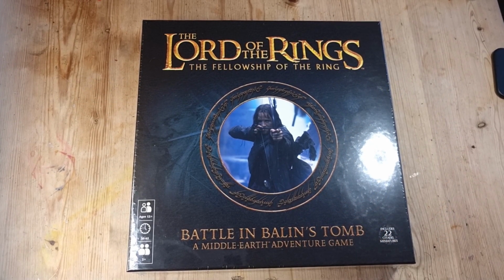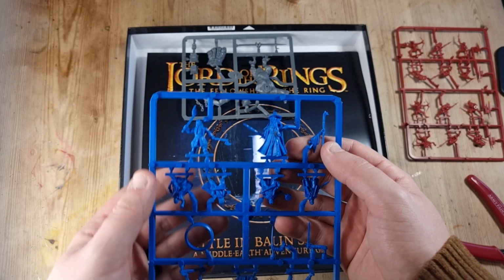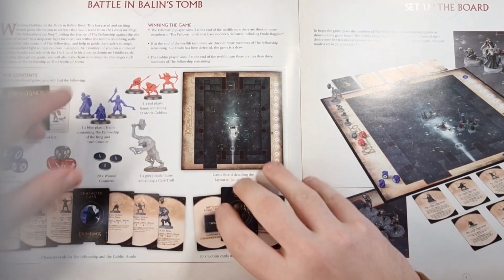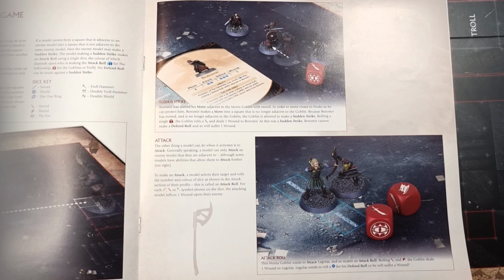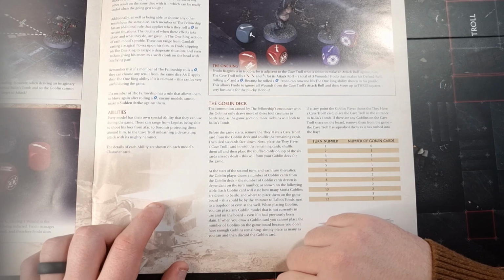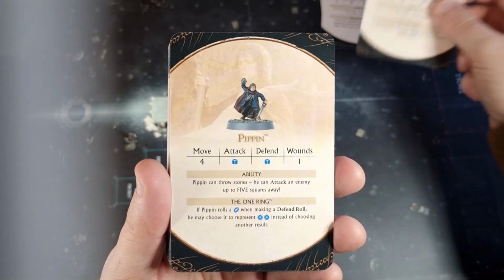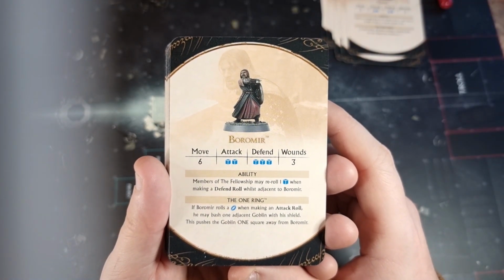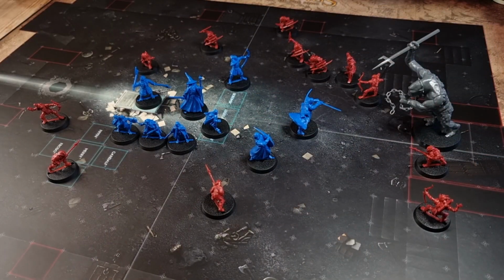Review: Battle In Balin's Tomb